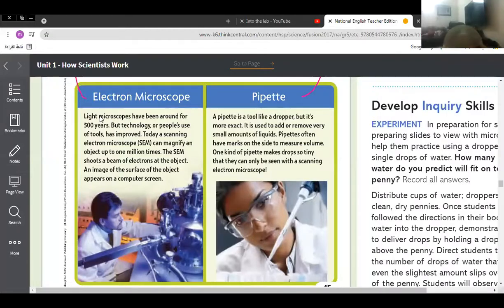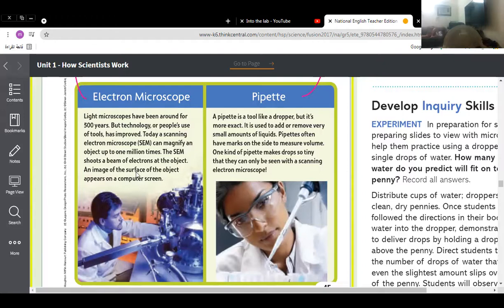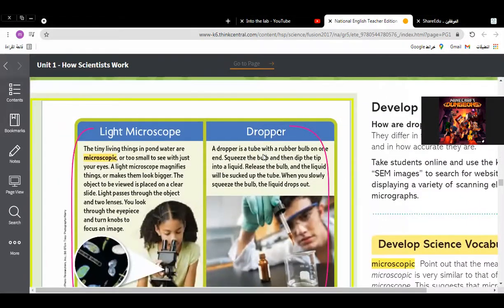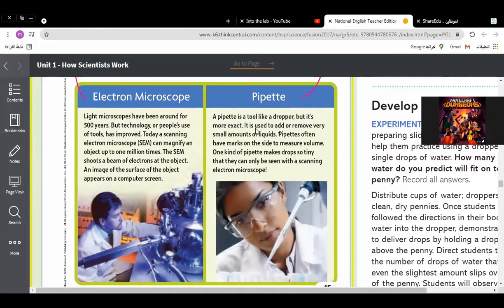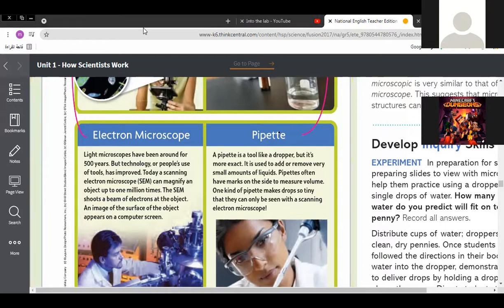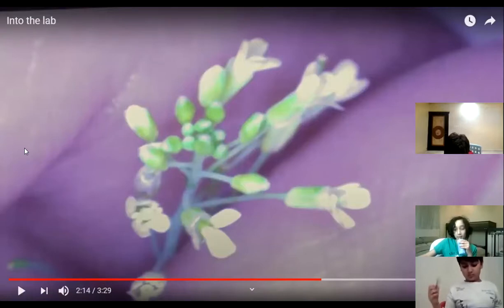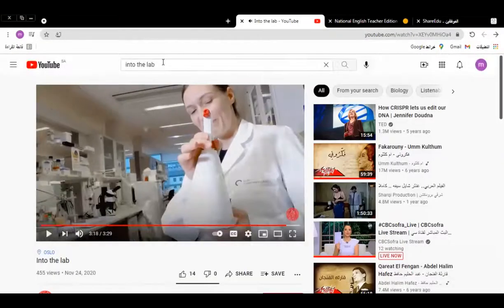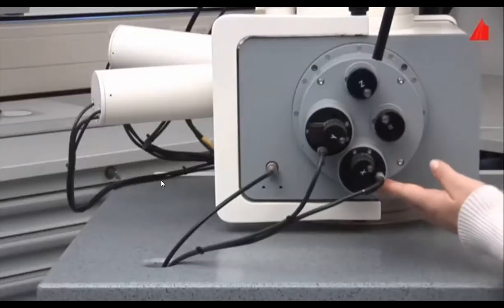Science 5 - What Are Some Science Tools ? - 19/9/2021